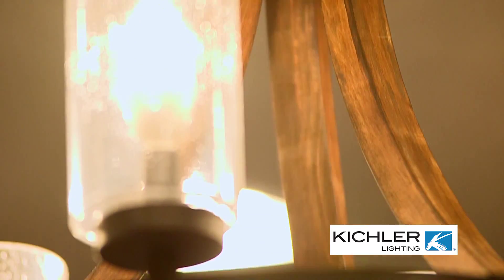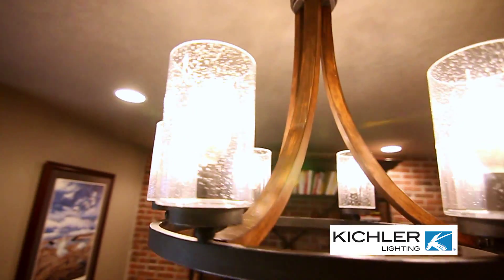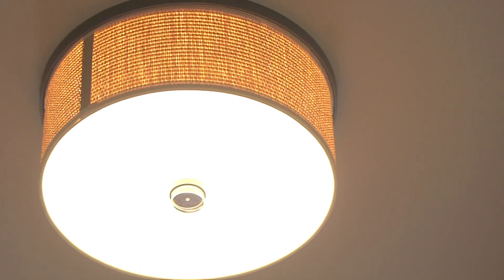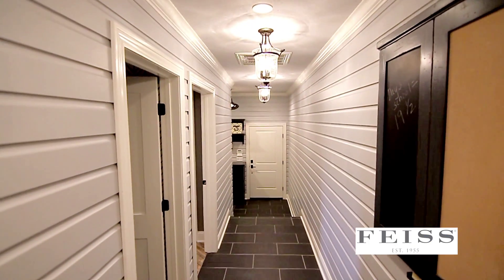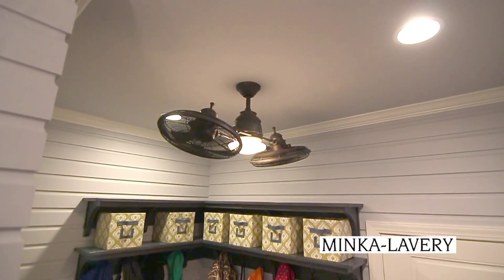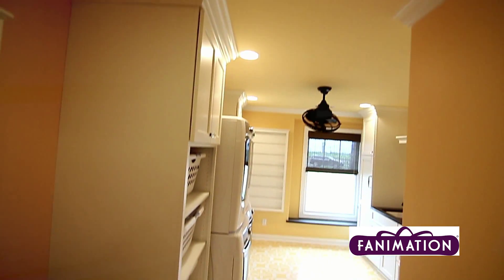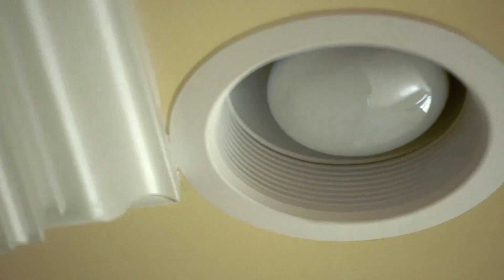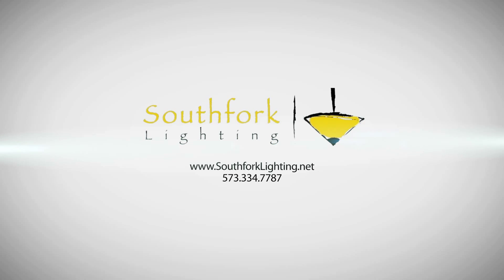Southfork Lighting Charleston House 3 Part 4